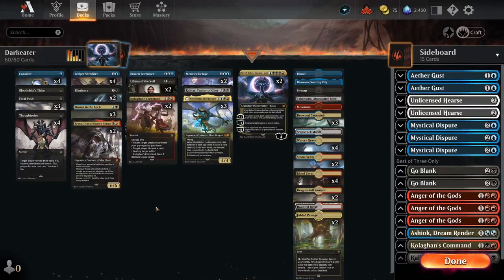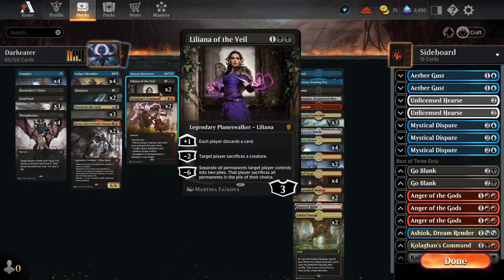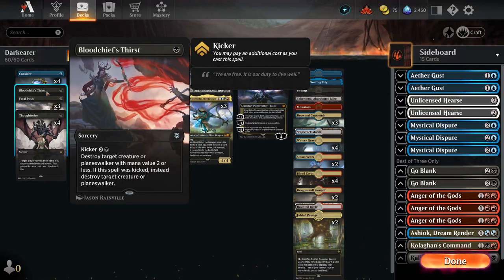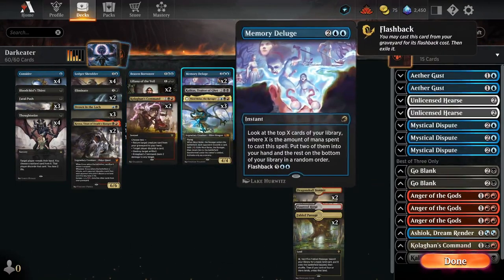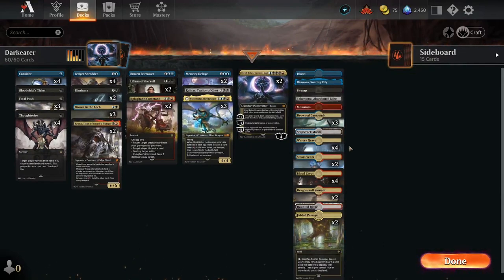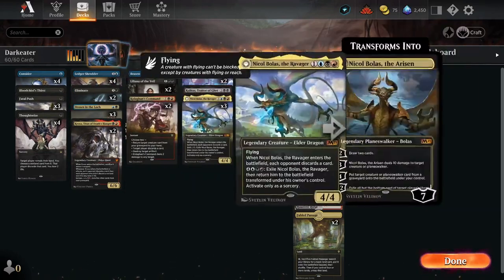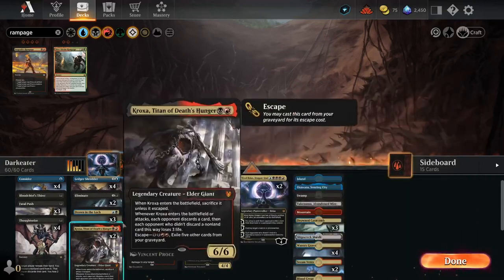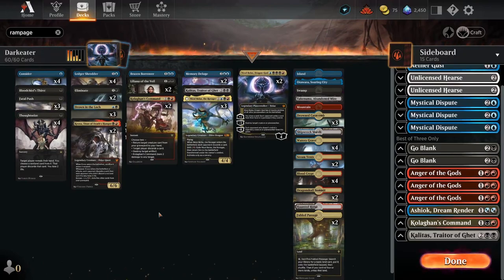Grixis Control Deck Profile Update | Explorer